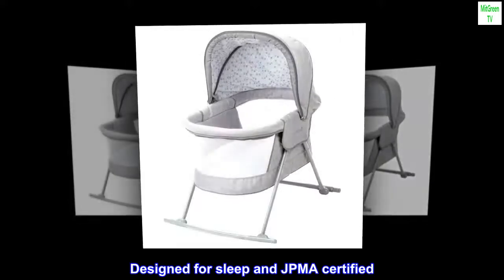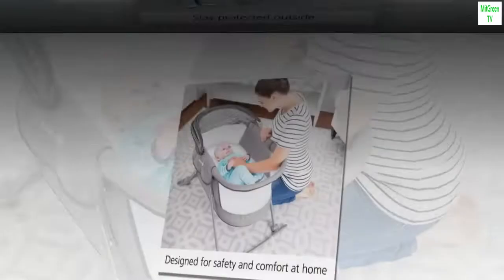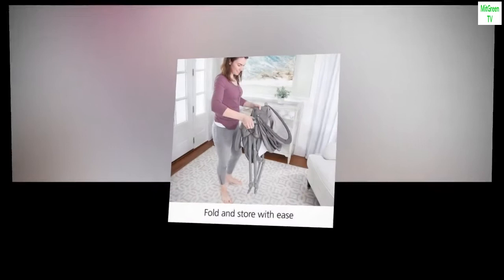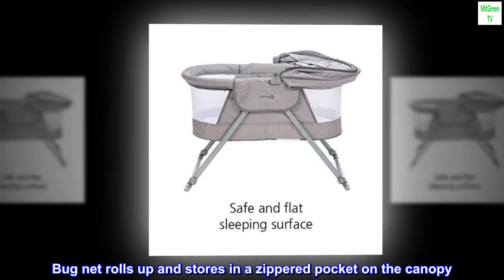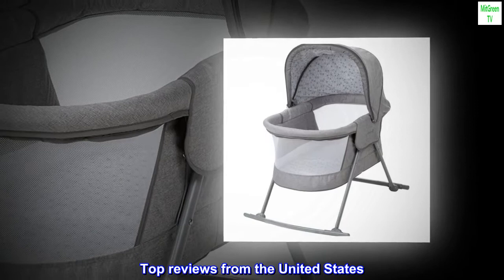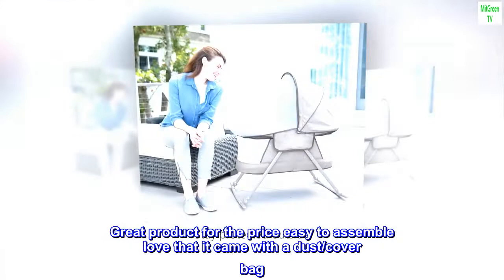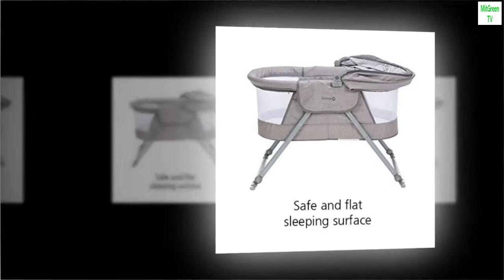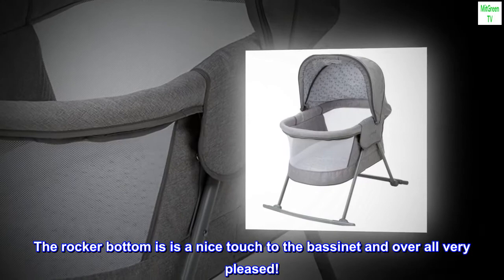Safety 1ˢᵗ® Nap & Go Rocking Bassinet with Bug Net, Trinity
Designed for sleep and JPMA certified
Perfect for day trips or weekend travels
Lays flat and rocks side to side to gently lull baby to sleep
Retractable canopy for sunshade can be removed completely
Bug net rolls up and stores in a zippered pocket on the canopy

Great product for the price and fast assembling
Great product for the price easy to assemble love that it came with a dust/cover bag. Does have a slight fold in the middle of the cushion mat and the wood board is folded as well but with a little retraction in the opposite direction. It’s easily fixed.
The rocker bottom is is a nice touch to the bassinet and over all very pleased!